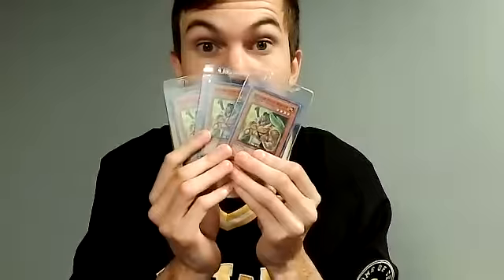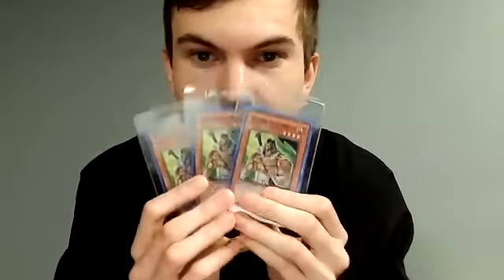TCG Mail Day Episode 17: YuGiOh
An exciting Pack Break featuring tons of cards from the YuGiOh TCG set Elemental Energy.

What card was your favorite from the today's break?